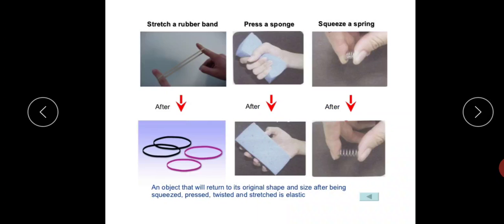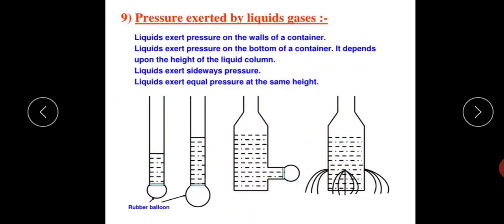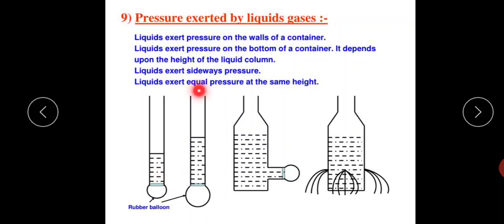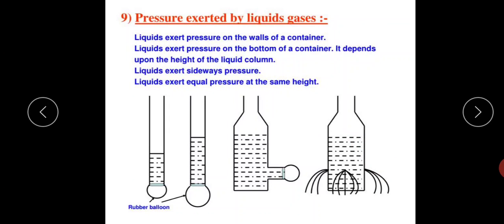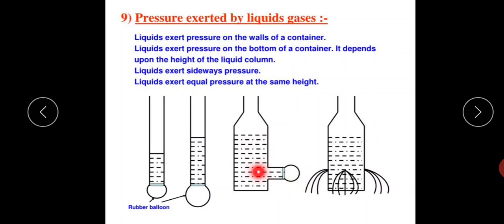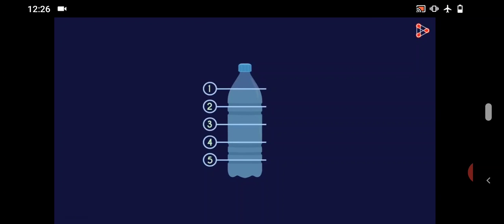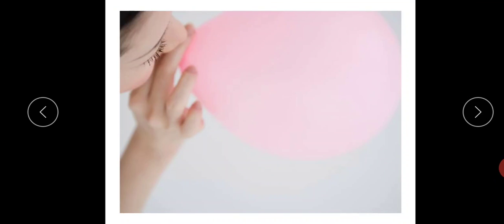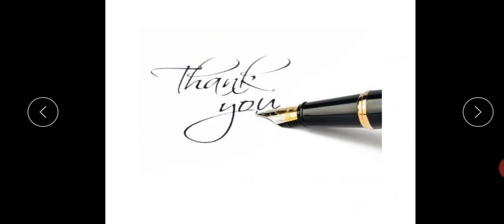October 14, 2020